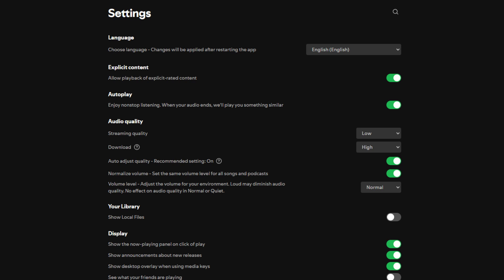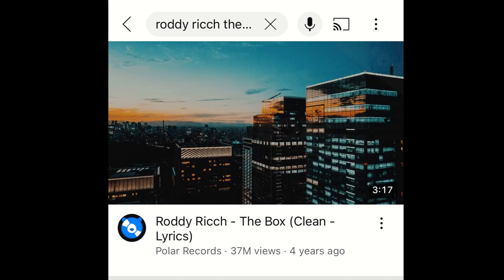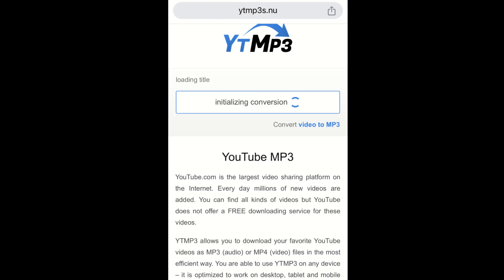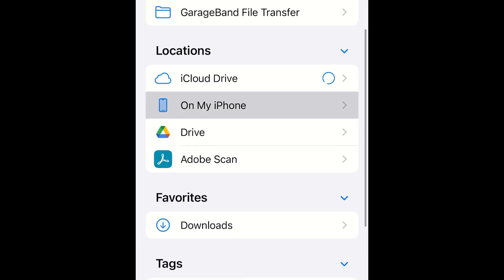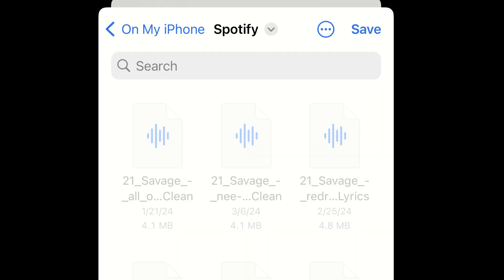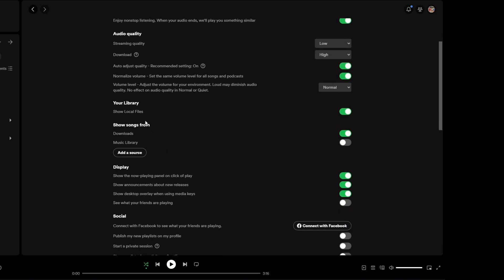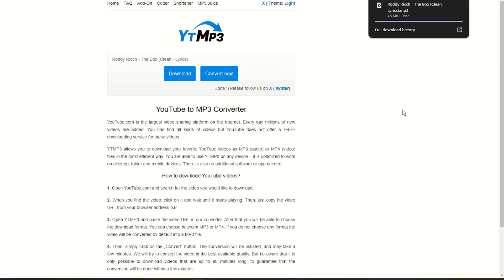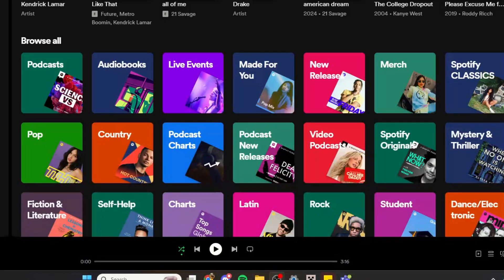HOW TO PUT YOUTUBE VIDEOS ON SPOTIFY 2025 TUTORIAL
0:00 iPhone Tutorial
1:43 Computer Tutorial